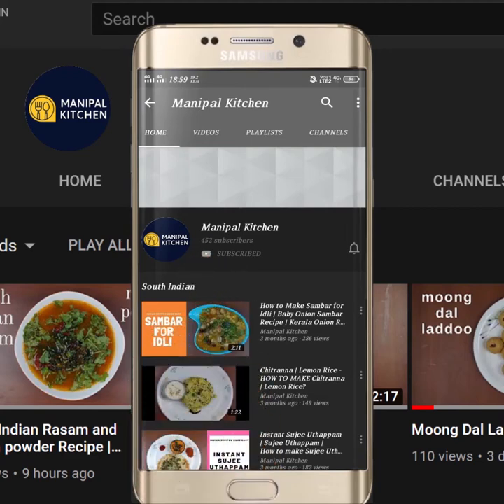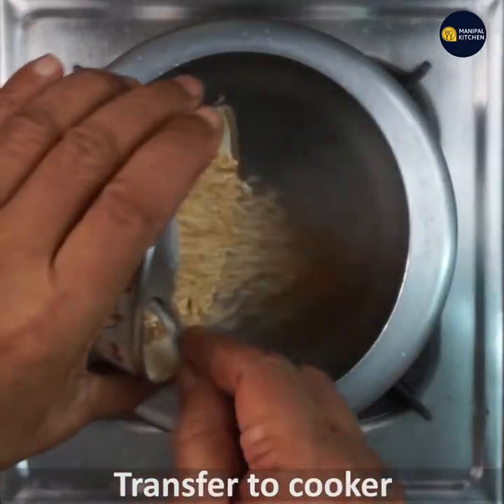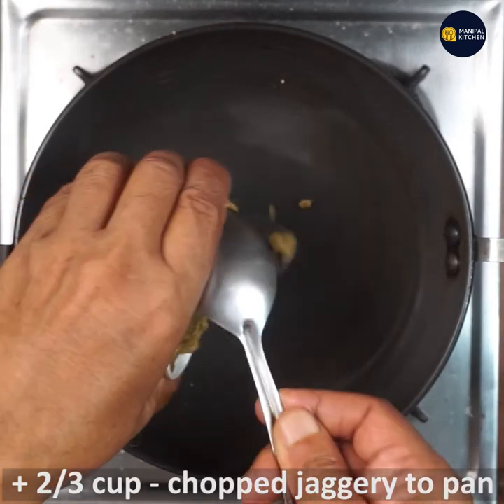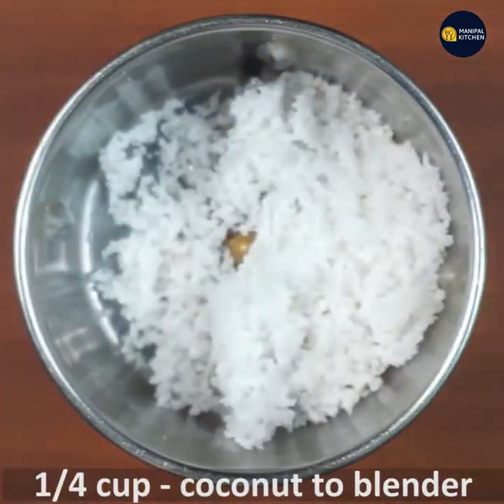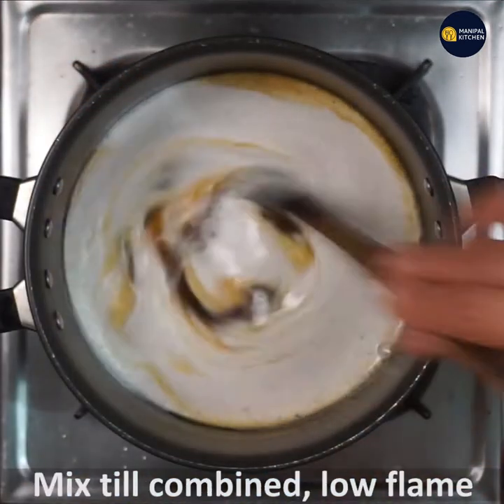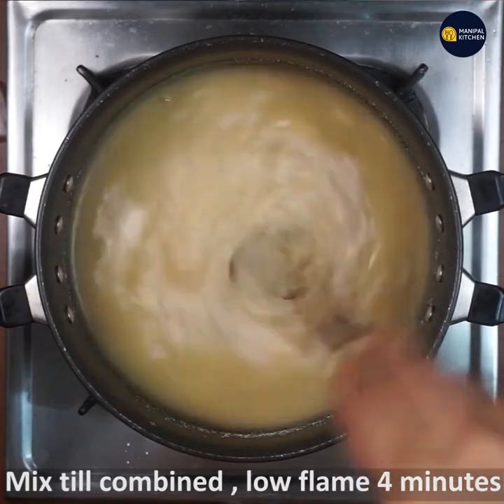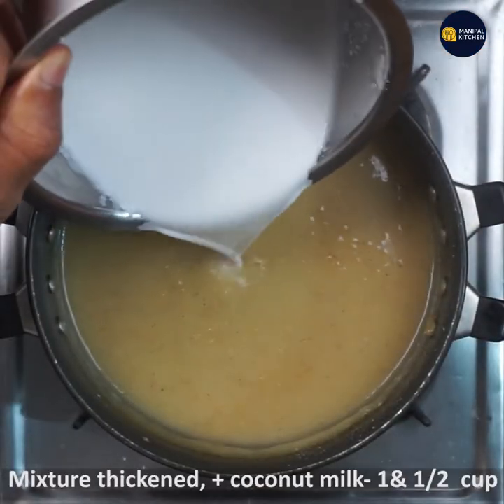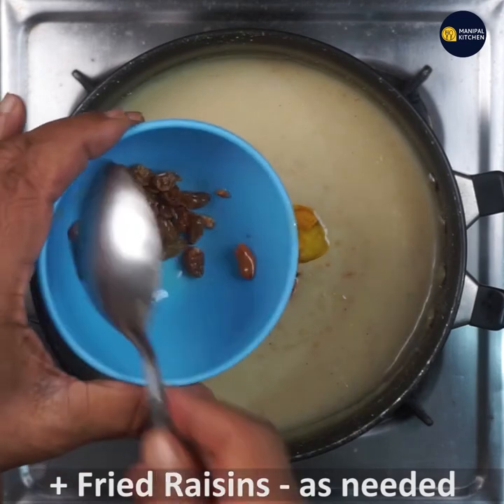Broken Wheat-Jaggery Payasam | ಆರೋಗ್ಯಕರವಾದ ಗೋಧಿ ಕಡಿ ಪಾಯಸ | Manipal Kitchen | English Sub-Titles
Dalia is made from a special kind of whole wheat and has high nutritional value, including fiber that comes from the husk/bran of wheat.  It is also referred as broken wheat or cracked wheat.  It contains a good source of Manganese and also a good source of fiber good for our health and is slow to digest and it keeps full for a long time.  Today I would like to share the recipe of Broken wheat payasam with jaggery.
 Here goes the recipe:
INGREDIENTS TO JUST WARM & COOK:
1. Broken wheat - 1/2 cup
2. Ghee - 1 tsp
3. Water - 2 cups
OTHER INGREDIENTS :
1. Chopped jaggery - 2/3 cup
2. Salt - a pinch
3. Pure ghee - 2 tbsp
INGREDIENTS OF WET GRINDING:
1. Raw basmati rice - 2 tbsp
2. Coconut - 1/4 cup
3. Cardamom peeled  - 3-4
4. Cashews - 3-4
INGREDIENTS TO EXTRACT COCONUT MILK:
1. Fresh grated coconut - 1 & 1/2 cup
2. Water - as needed
INGREDIENTS TO GARNISH:
1. Pure ghee - 2-3 tsp
2. Cashews - a few
3. Raisins - a few
PROCEDURE: Wash and pat dry broken wheat kernels and warm up in a pan till is coated with 1 tsp ghee  so that it is easy for cooking soft.  Place a pan with 2/3 cup chopped jaggery in it and add 1/4 cup water and allow it to dissolve.  When done, just pass through a sieve and transfer to a bowl.  Add coconut , cardamom, soaked raw rice and a couple of cashews to the blender bowl and grind to a fine consistency.  Transfer grind  mix to the bowl of jaggery solution and cook adding little water on low flame for about 3-4 minutes till cooked.  Add cooked broken wheat to it and mix till combined well on low flame for about 3-4 minutes adding water if needed. Add about  1 cup fresh coconut to a blender bowl and required  quantity of water to extract coconut milk.  Pass it through a sieve and transfer the coconut milk to the bowl  of broken wheat payasam.  Mix till combined well on low flame for about 2 minutes. Add a pinch of salt and mix.  Mixture thickens and now add 1 tsp ghee and fried dry fruits and is now ready to serve.  Yum Yum!
Makes - 1 litre
OTHER RELATED LINKS ON THIS CHANNEL: